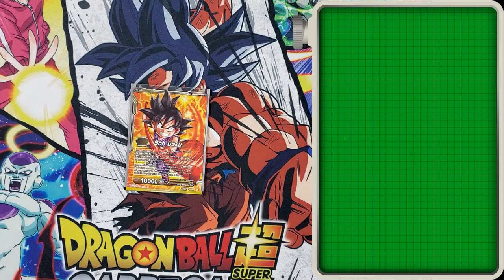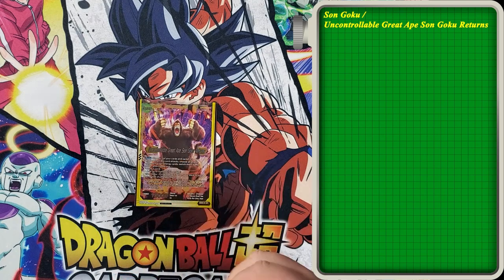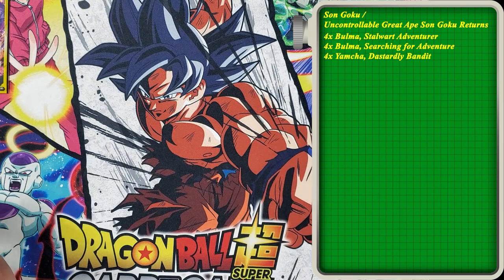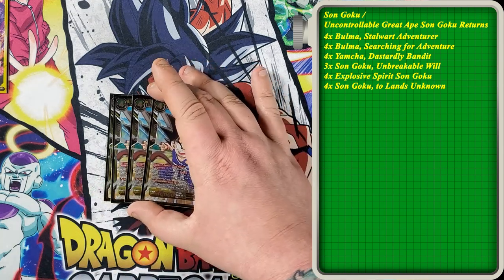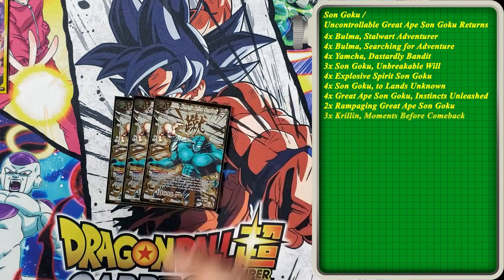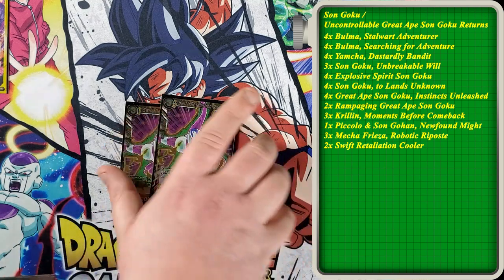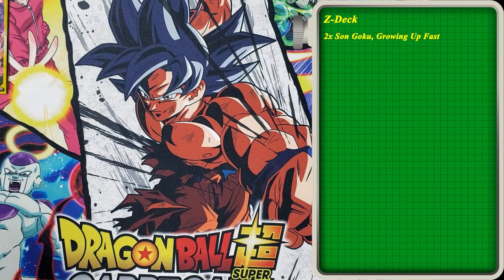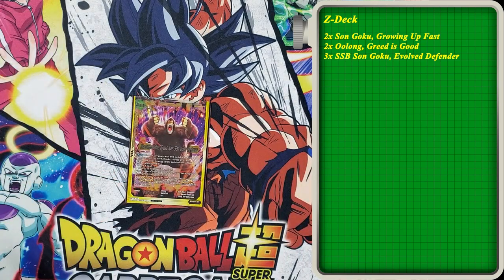Great Ape Goku (Y) | Deck Profile| Set 18 Starter Deck | DBS TCG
We got Fluf with his Great Ape Goku deck Profile